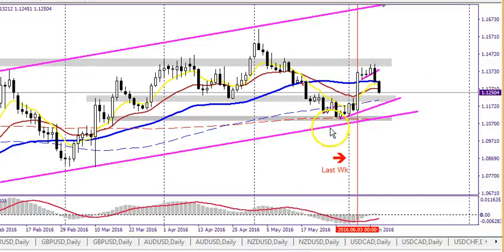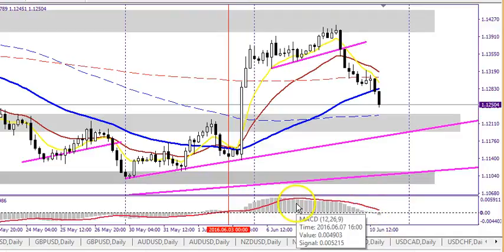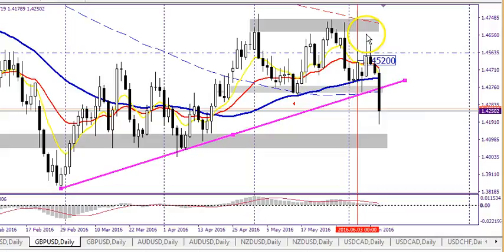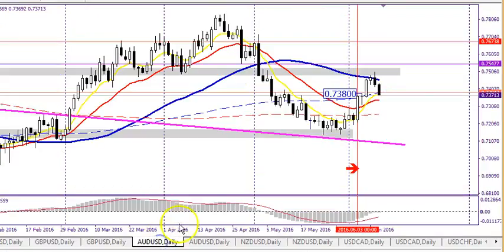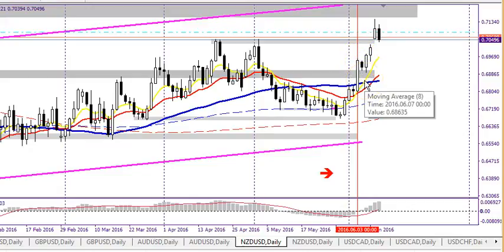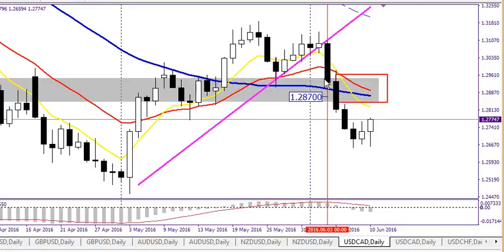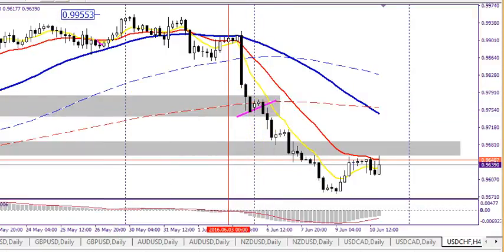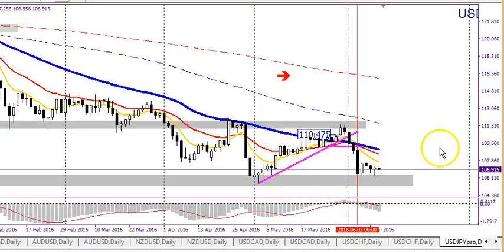Week Recap June 6 10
In this video, I will show you how you could have made more than 490 pips. Look at the different entry setups and the mini lessons I offer
to support your trading success.